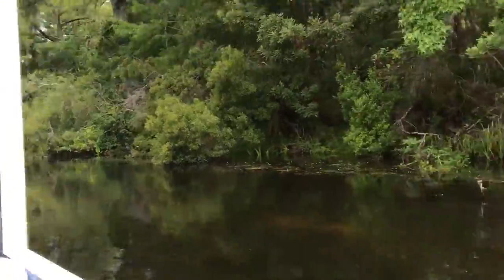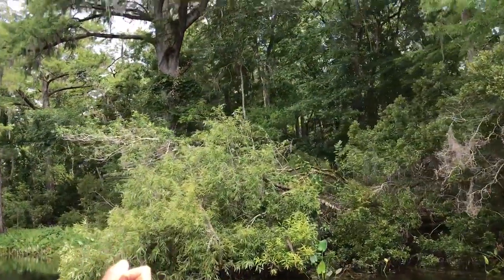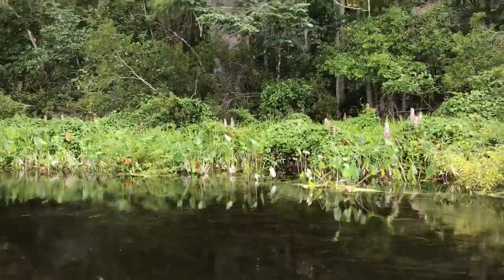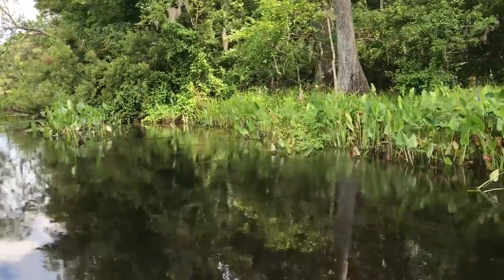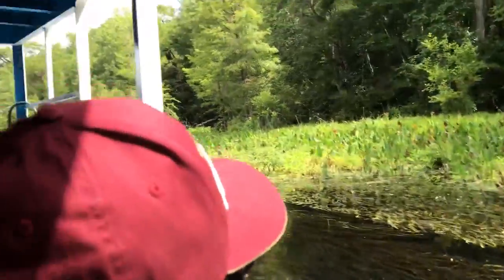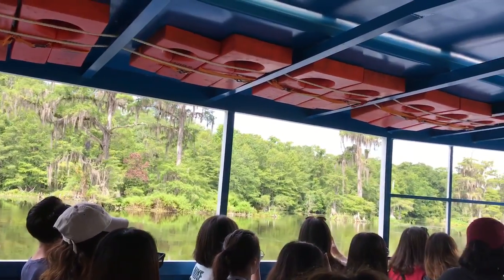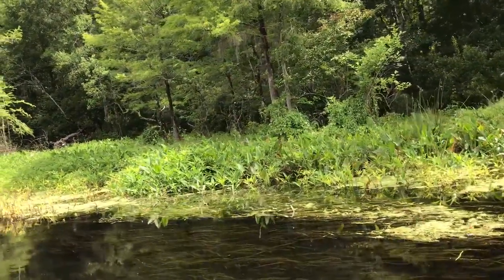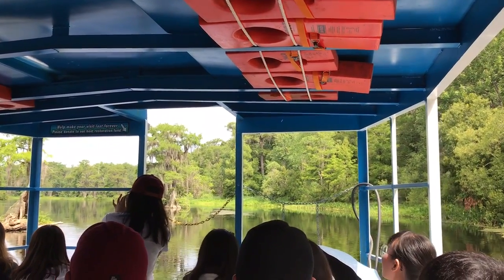20180610 Wakulla Springs Tour